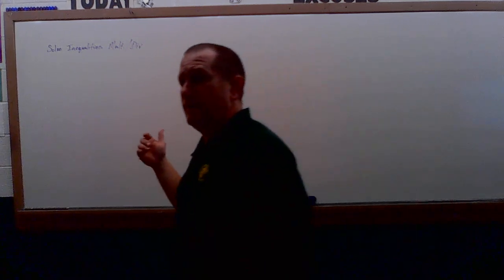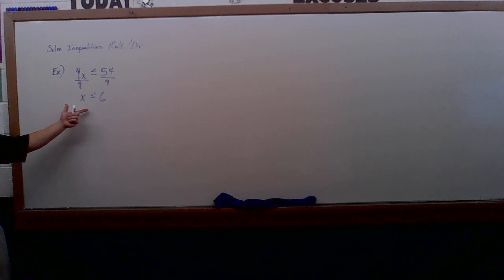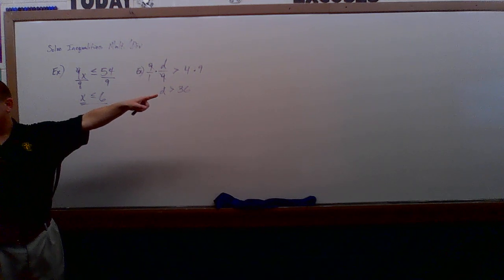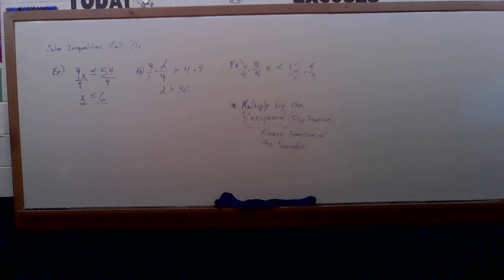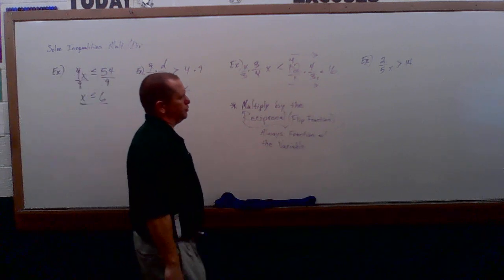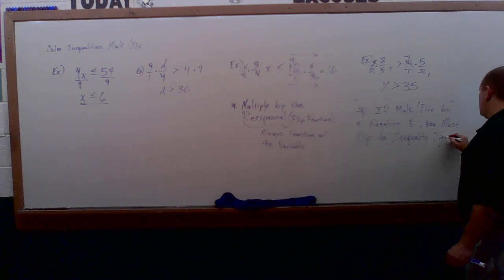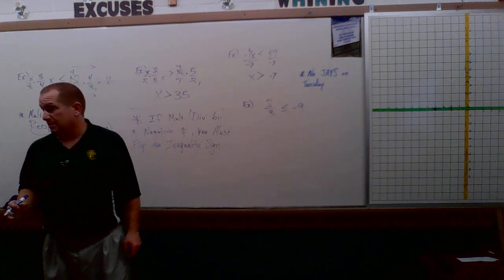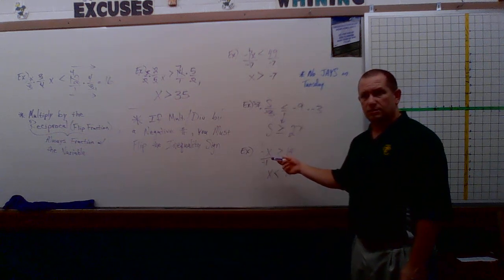7th, PA 7 5